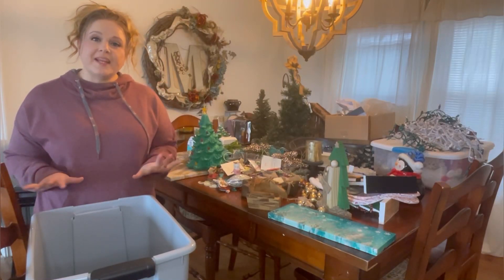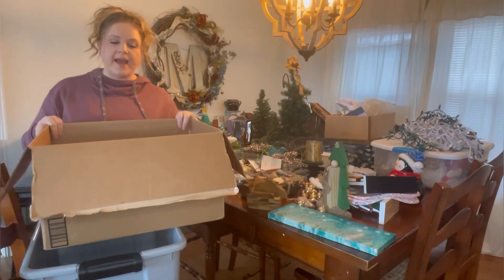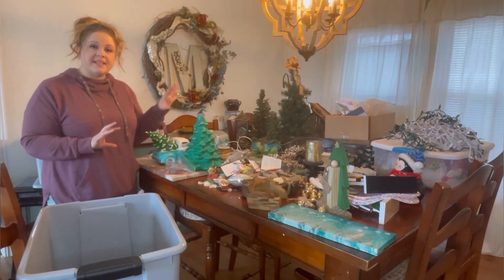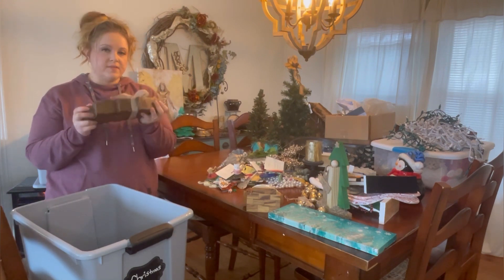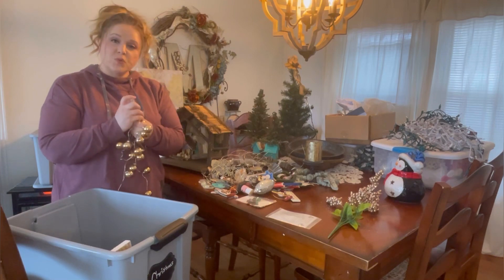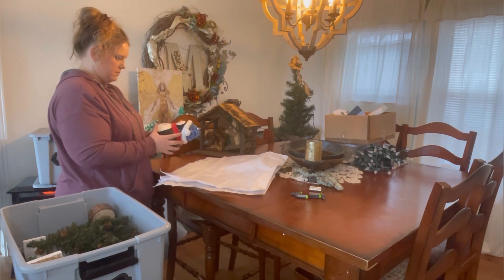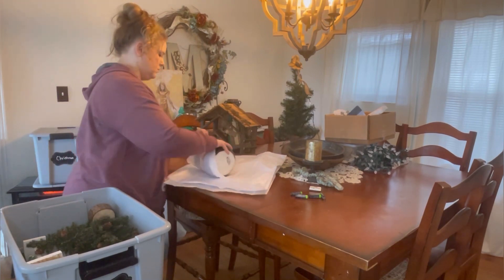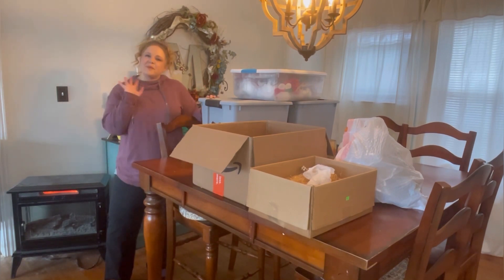Christmas Organize and Declutter With Me!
Organize and declutter 2022 Christmas!